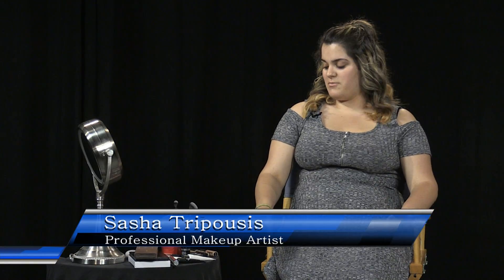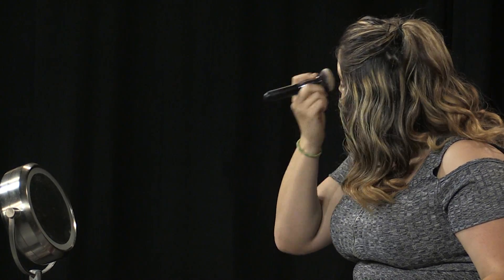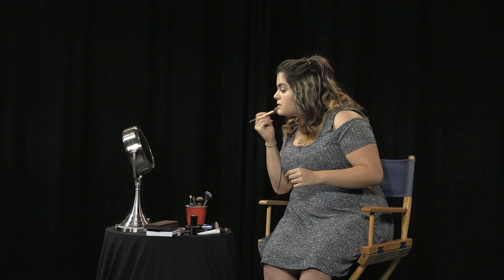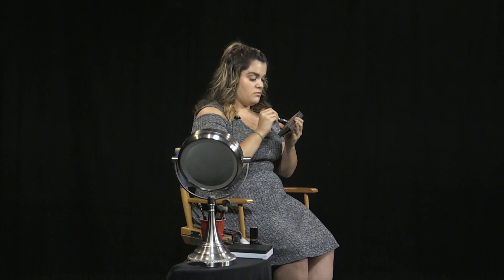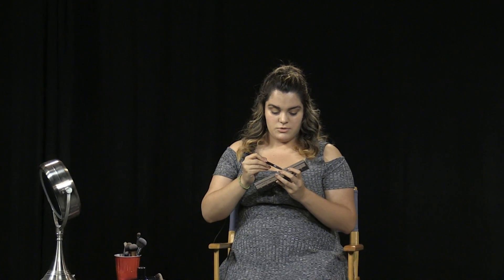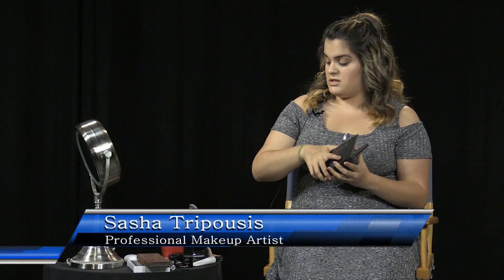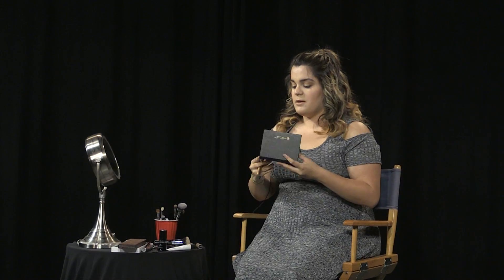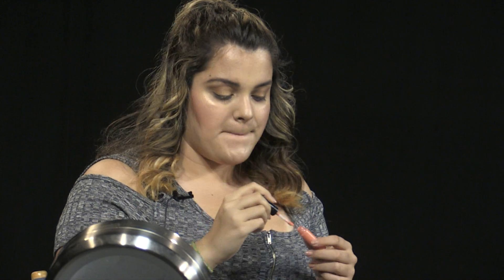Random Access - Make-Up Tutorial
This program was aired on KMVT15 Community Media.